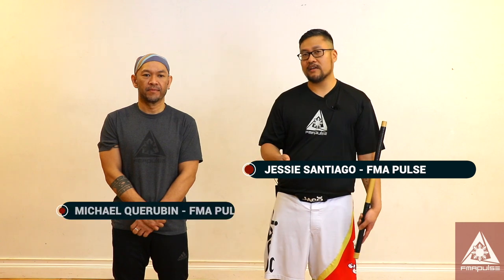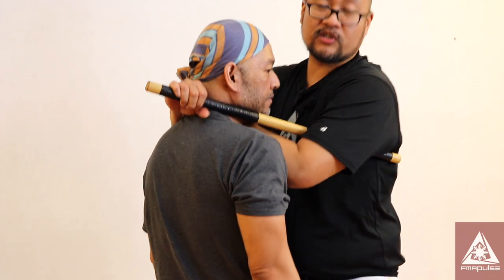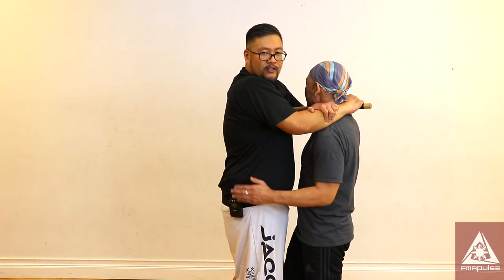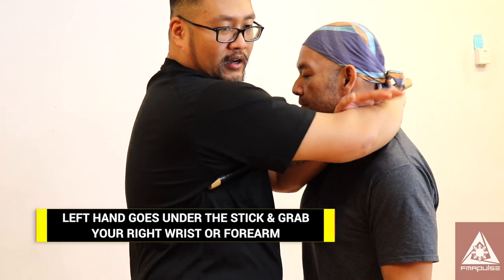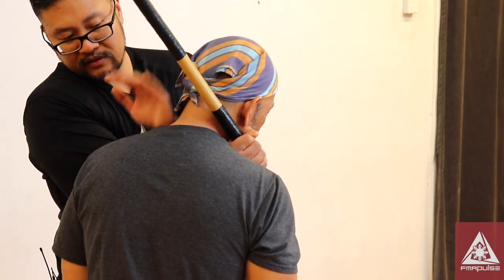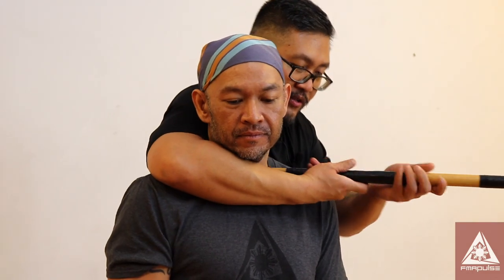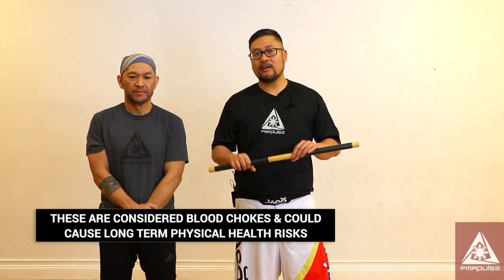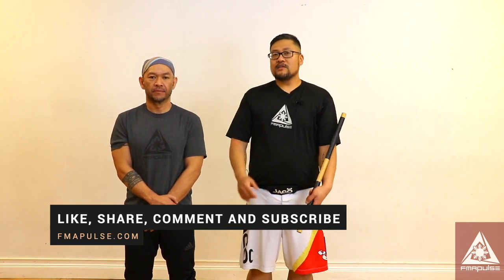Stick Chokes in Filipino Martial Arts | Kali | Eskrima | Escrima | Arnis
FMA 101 EP13:  In this video we show the basics of utilizing your baton as a choking tool.  We cover 3 different chokes in this episode, but there are more variations.  It is based on your creativity and you understanding of leverage and pressure.  We recommend you do this slowly if training with a partner, as this could do severe injury when compared to doing an empty hand choke.